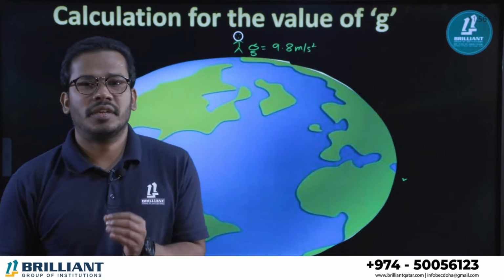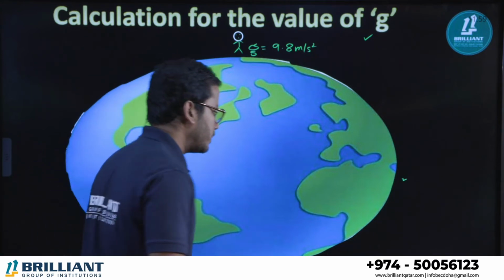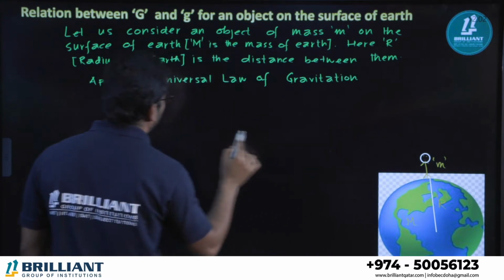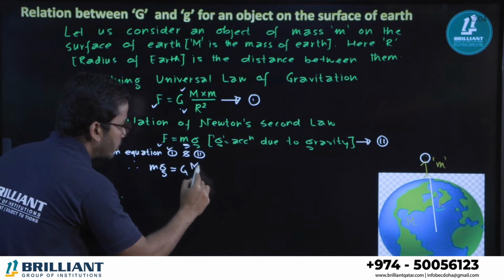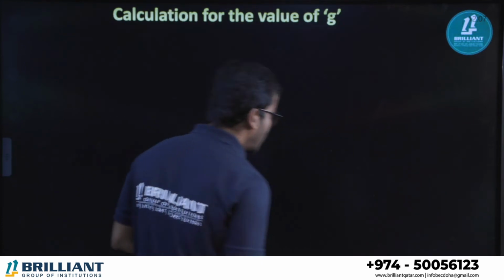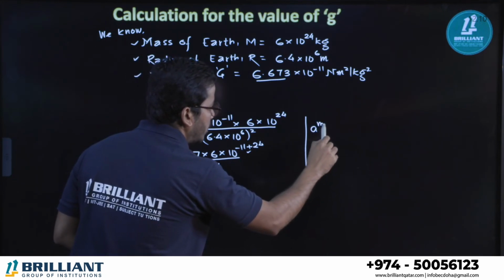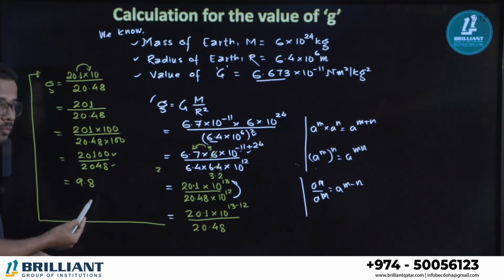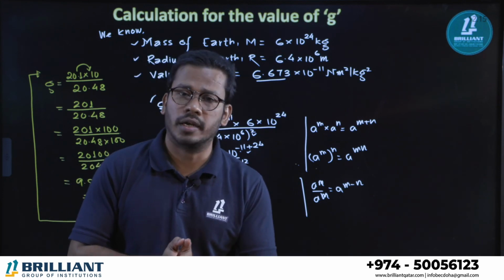Calculation of Acceleration Due to Gravity g | Acceleration due to Gravity Calculator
An object on the surface of the earth produces acceleration due to gravity that is equal to 9.8 meters per second square.
The value depends on the mass of the planet, the radius of the planet, and the universal gravitational constant between the object and planet. On calculating the value of “g” by using the data on earth we can find the result to be 9.8 meters per second square.

A detailed video lecture about "Calculation of Acceleration Due to Gravity g" for CBSE Grade IX Term Exam Preparation. This video was created in accordance with the latest syllabus by Brilliant Qatar.